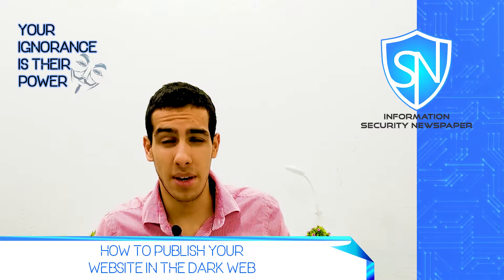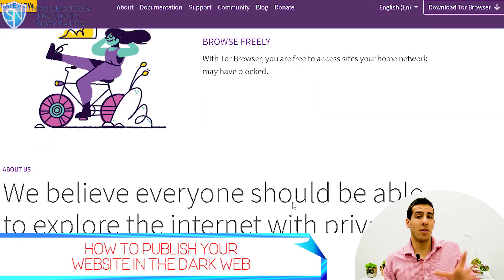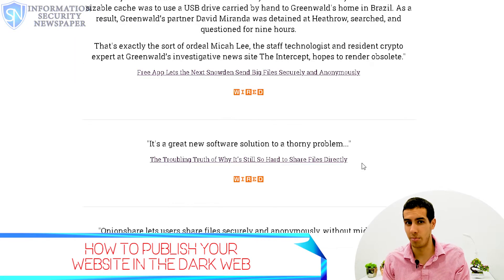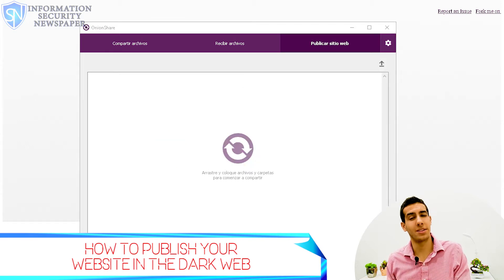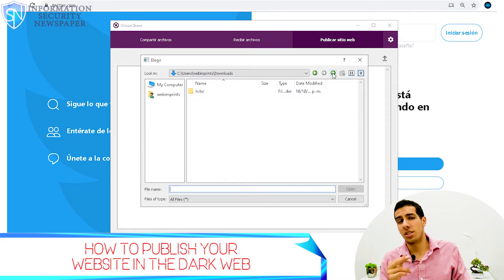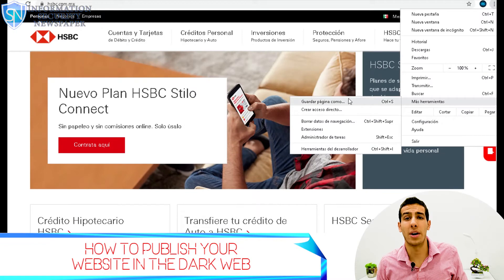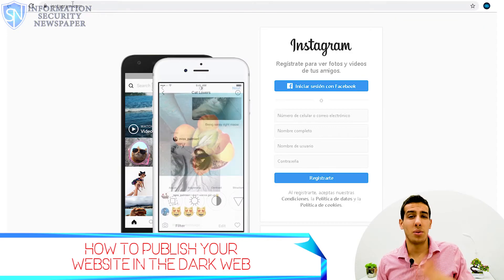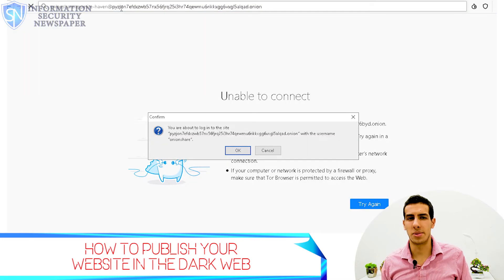How to Create Deep Web Website | Start your Dark Web Ecommerce